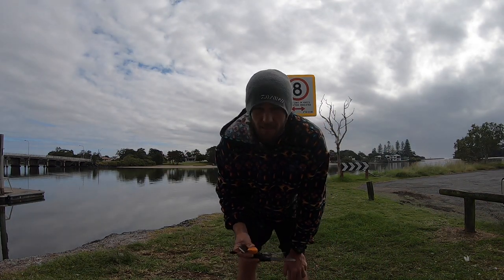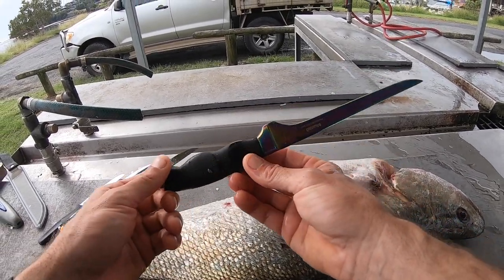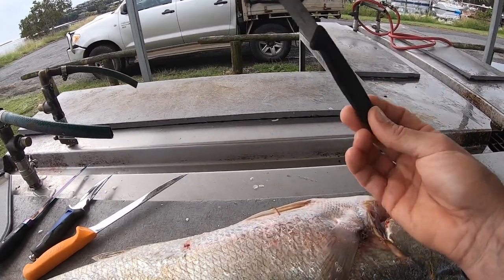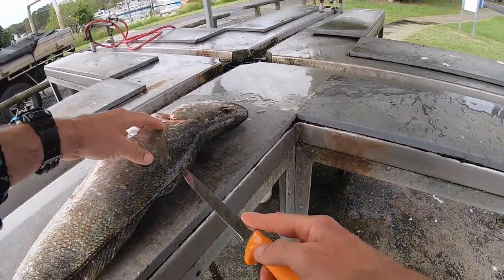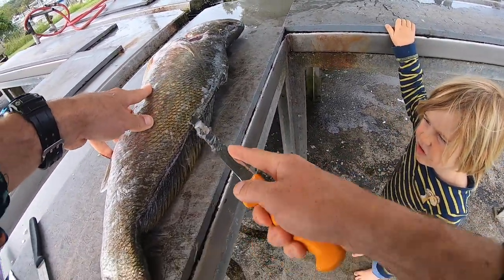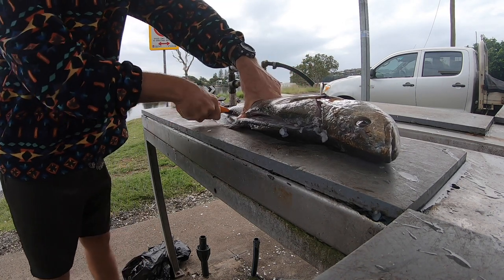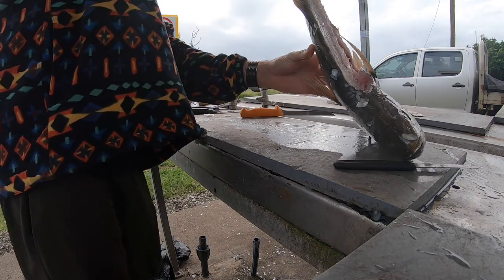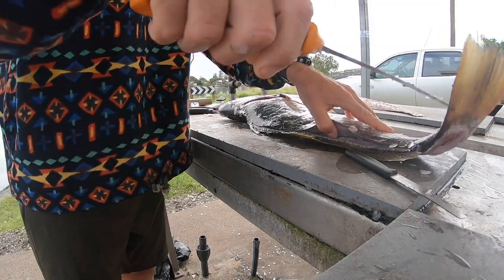Filleting a Mulloway with multiple Knives.